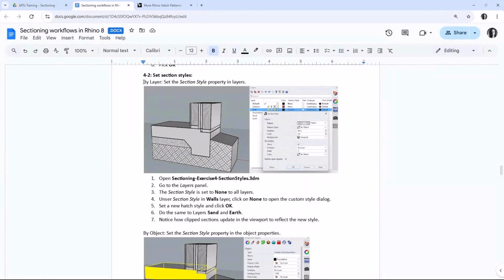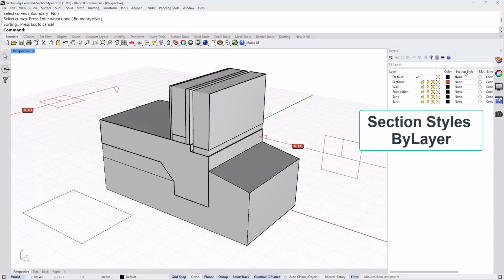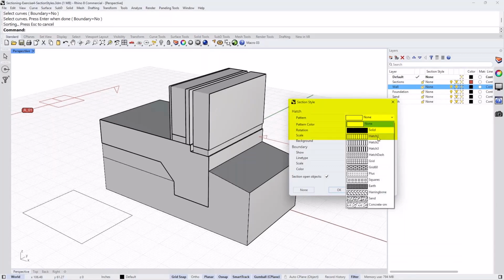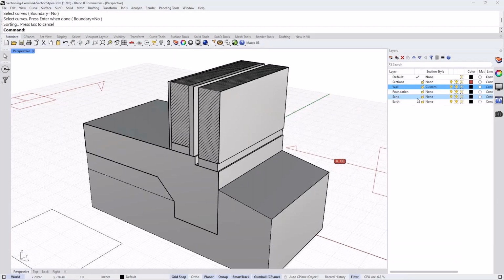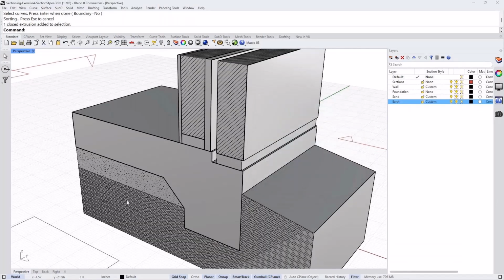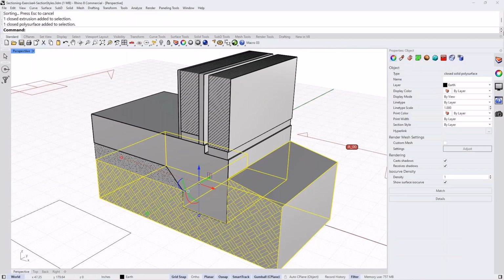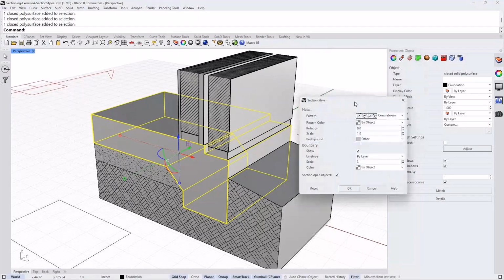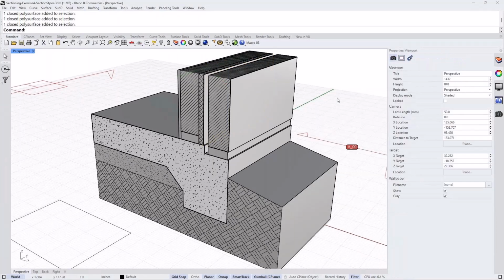10 Section Styles in Rhino 8